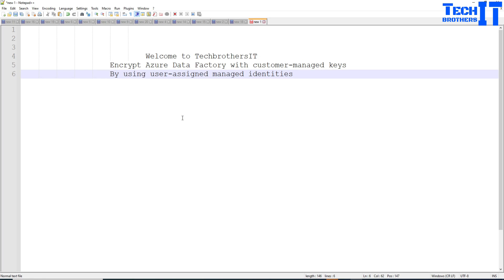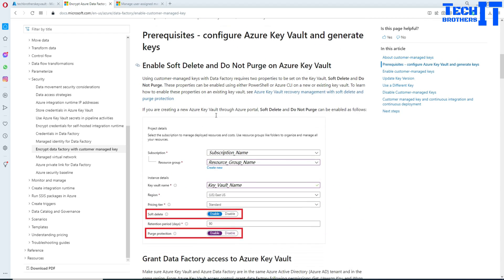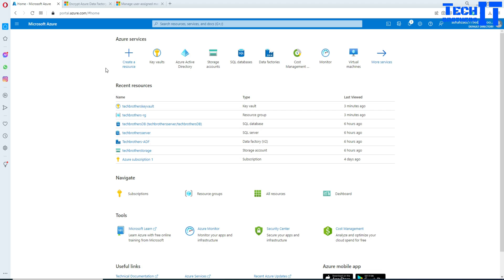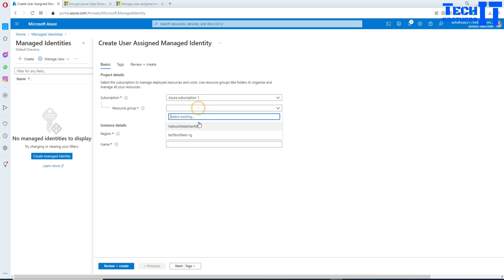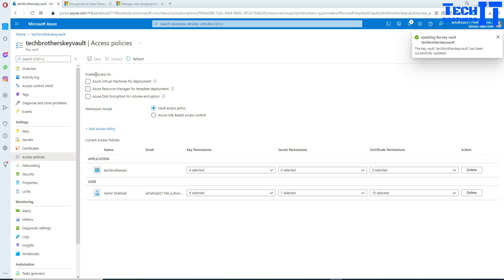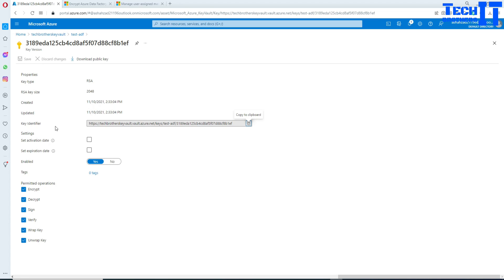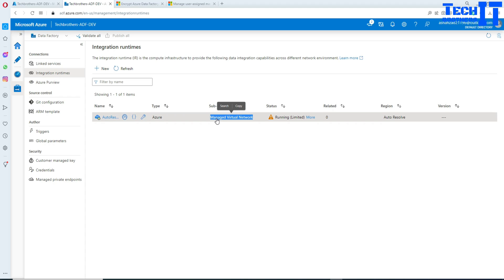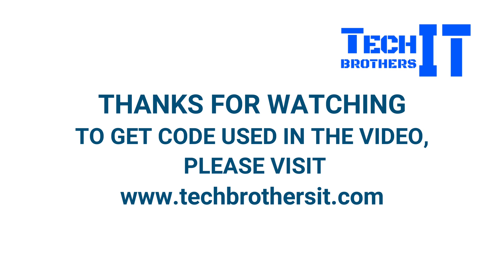Encrypt Azure Data Factory with Customer Managed keys By using User Assigned Managed Identities